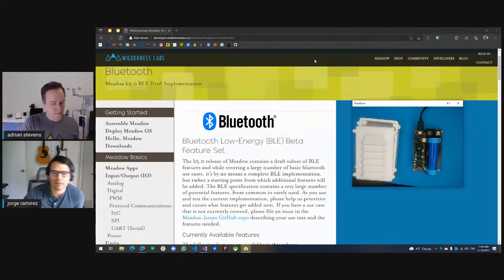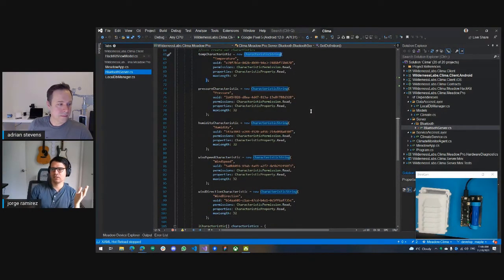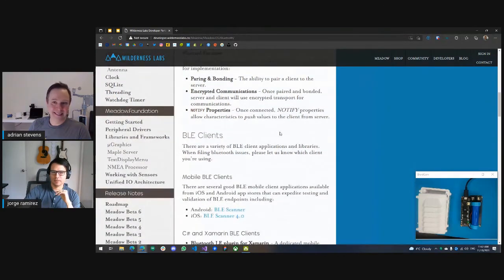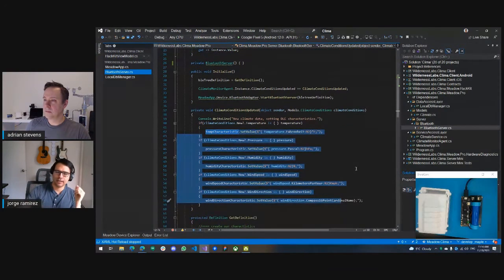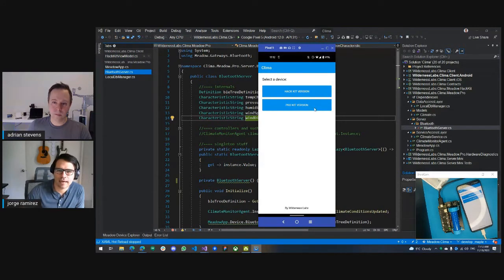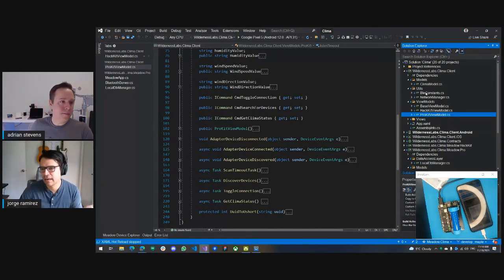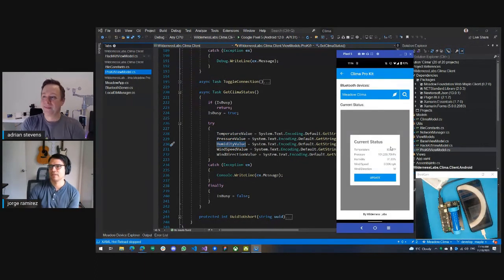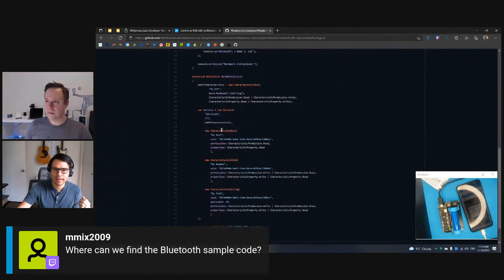DevCamp 2021 #7: Bluetooth Server on Meadow